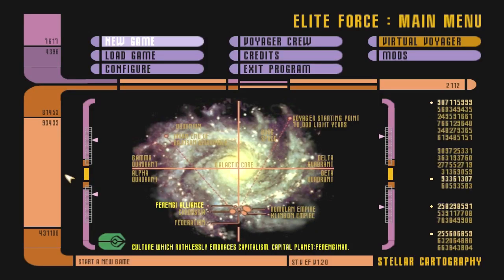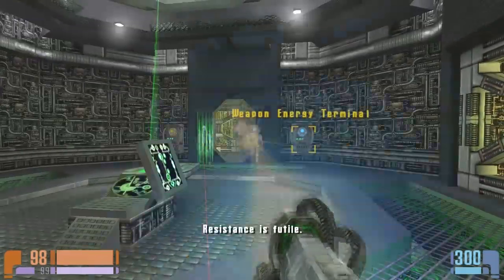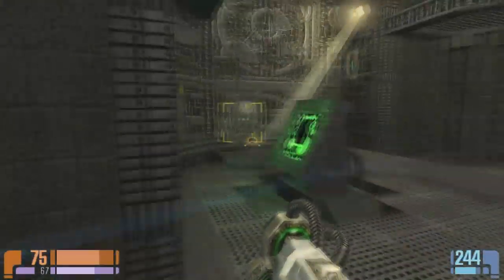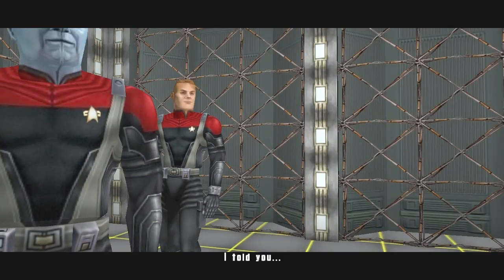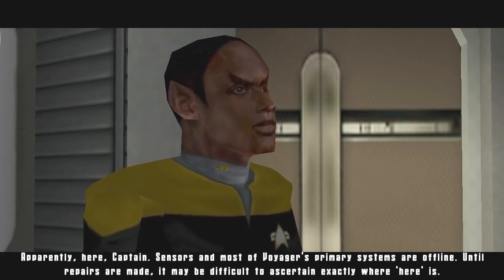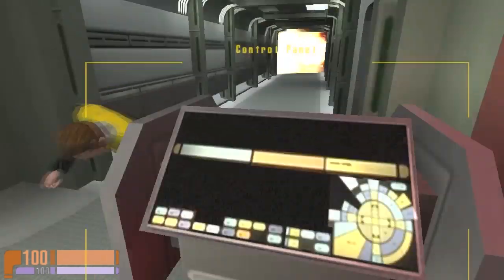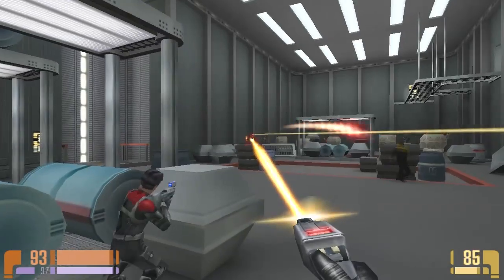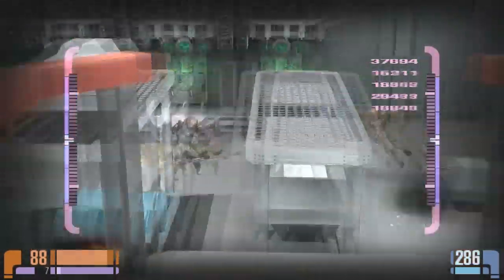Let's Play Star Trek Elite Force - Part 1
We're starting a new game, one of my favorite fps games of all time. Came out in the year 2000.